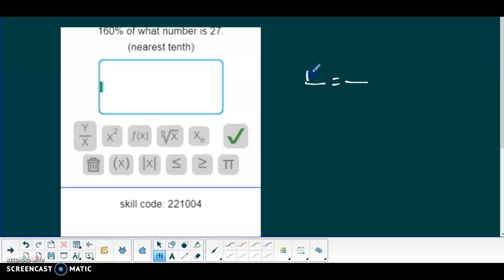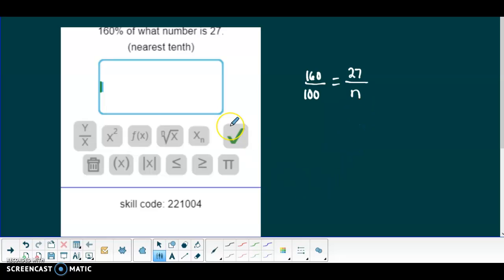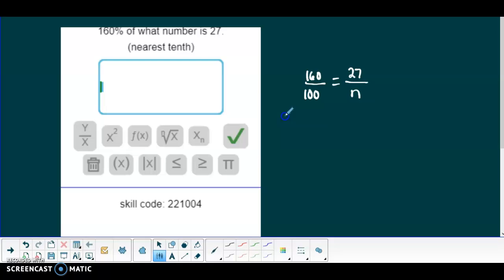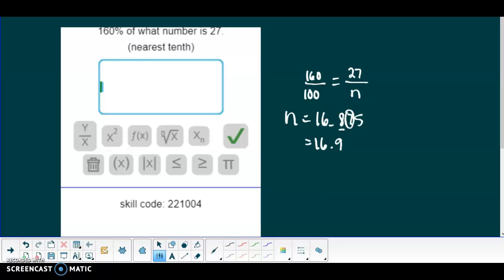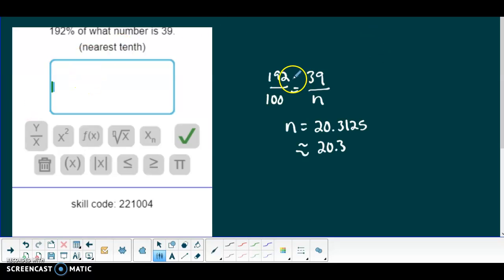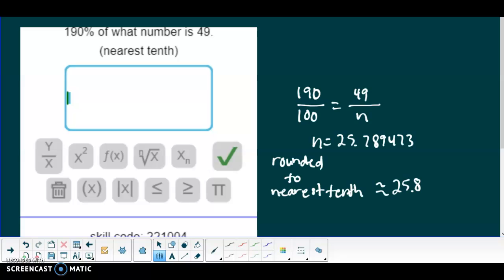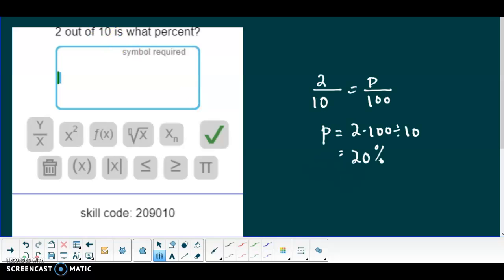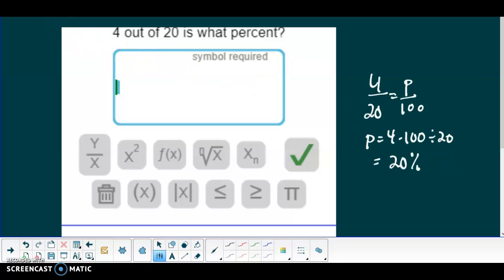GMM Percent Comparisons 12.15.2020